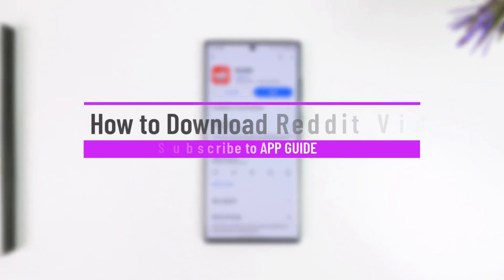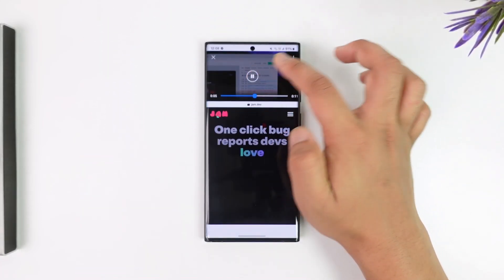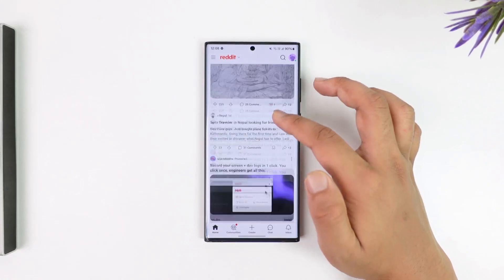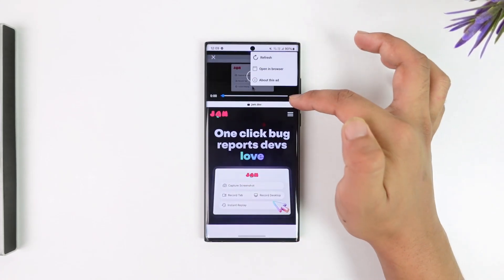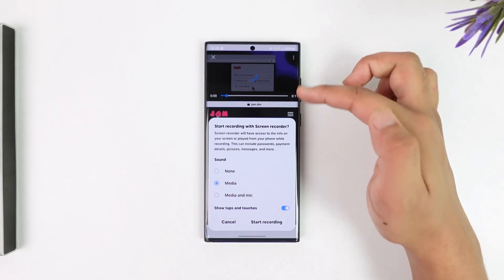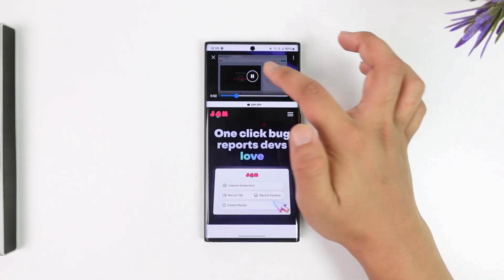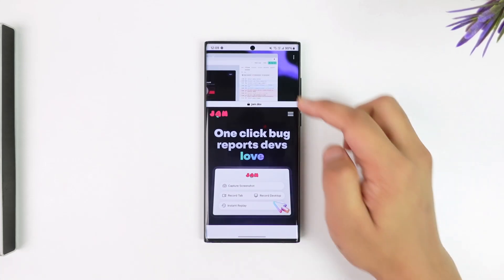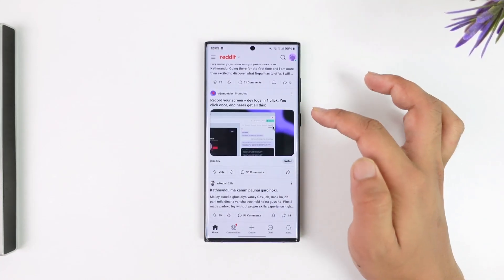How to Download Reddit Videos in 2024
Tired of not being able to save those hilarious Reddit videos? In this quick tutorial, you'll learn how to download ANY Reddit video, even if there's no download button in sight!

0:00 Intro
0:15 Method 1: Direct Download (Using the Download Button)
0:45 Method 2: Screen Recording Hack (No Download Button Needed)
1:20 Bonus Tip: Full Screen for Best Quality

I'll walk you through two simple methods, one using Reddit's built-in download option (if available) and another clever screen recording trick. It's easier than you think!